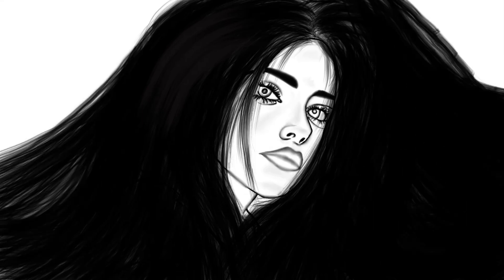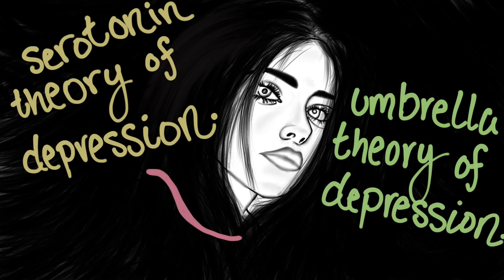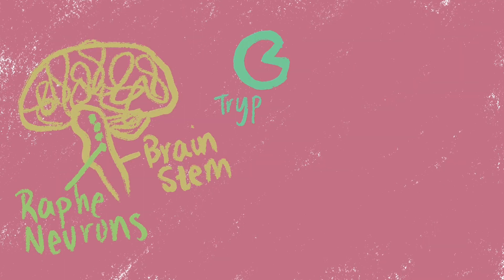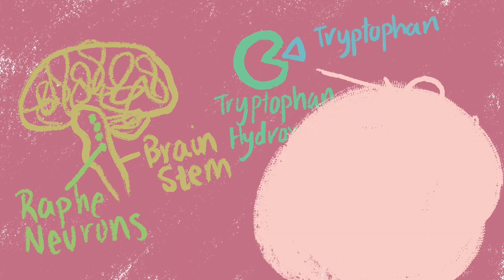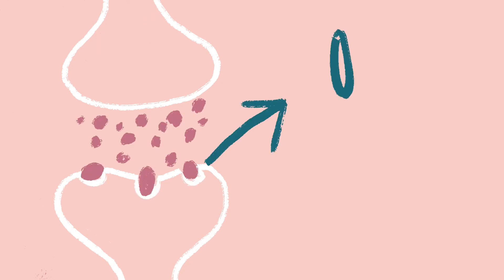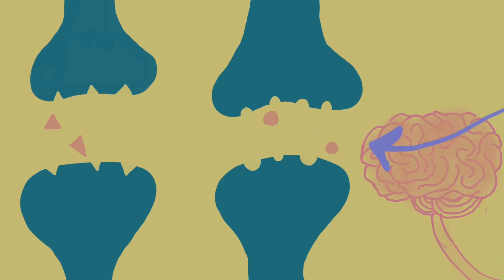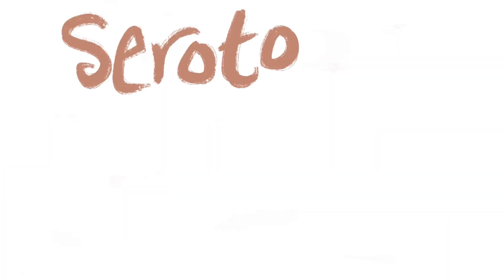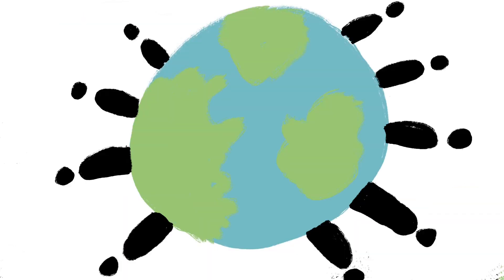Akshita - Theory of Depression - Life Science - 2024 Breakthrough Junior Challenge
Serotonin Theory of Depression to Umbrella Theory of Depression ; A New Perspective